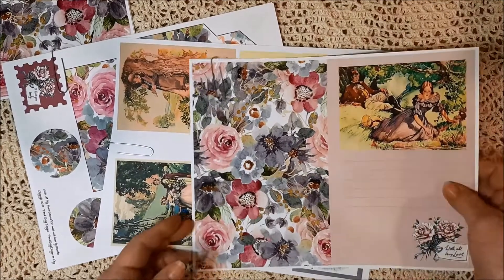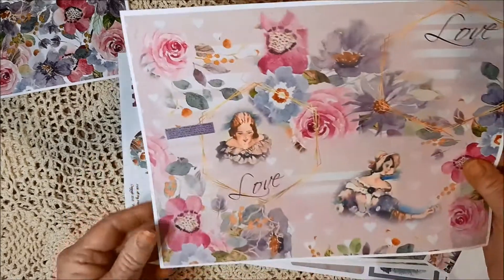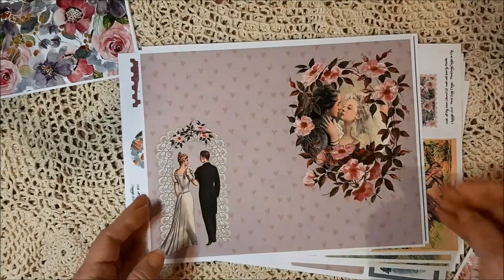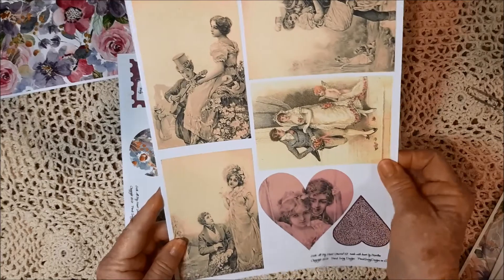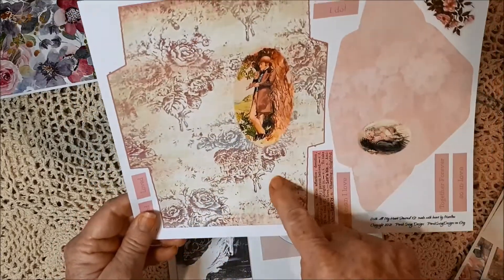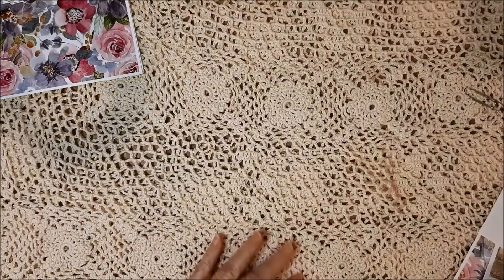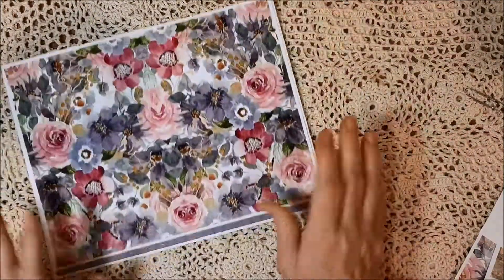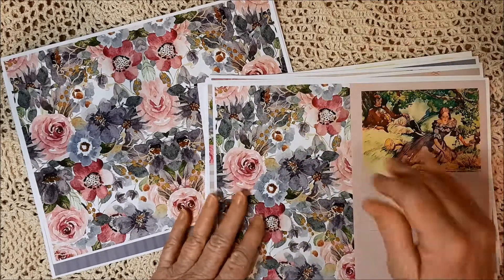Sharing "With All My Heart" Journal Kits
Hello!!  After a somewhat long absence, I'm back!!  For those of you who are unaware, I fractured my left humerus badly back in November, and sadly, journal making came to a screeching halt for me.  It has been a bit over 10 weeks now and I have been told that my brace will be coming off this week!!!  Yay!!

I've been working on these kits for a while now, so I'm happy to introduce my "With All My Love" Journal Kits - are vintage-themed kits with vibrantly colored pages. Of course, one can coffee or tea-dye the pages, journal cards, tags, envelopes, etc., for a more subdued palette.

You can find both of these kits in my Etsy Shop

where I sell my journals
on Etsy for my digital kits